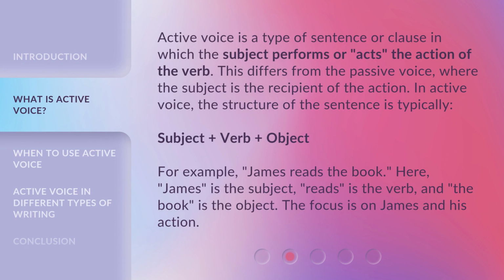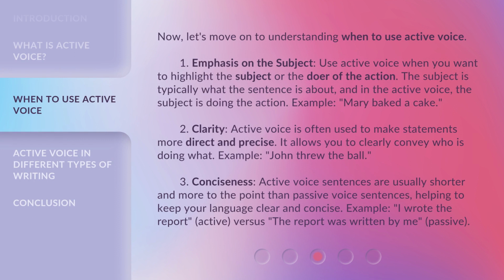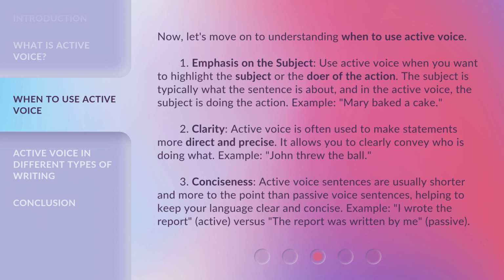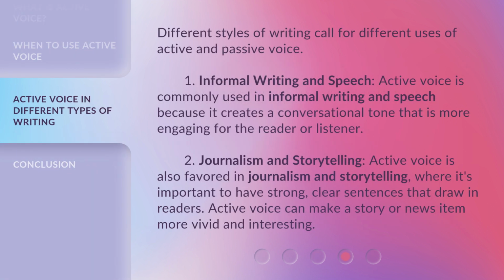Active Voice Adventures: When To Use Active Voice in English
Mastering Active Voice: When and How to Use It in English • Join us on an exciting adventure into the world of active voice in English grammar. Discover when and how to use active voice to enhance your sentence construction. From emphasizing the subject to achieving clarity and conciseness, unlock the power of active voice in this captivating video.

00:00 • Introduction - Active Voice Adventures: When To Use Active Voice in English
00:36 • What is Active Voice?
01:15 • When to Use Active Voice
02:14 • Active Voice in Different Types of Writing